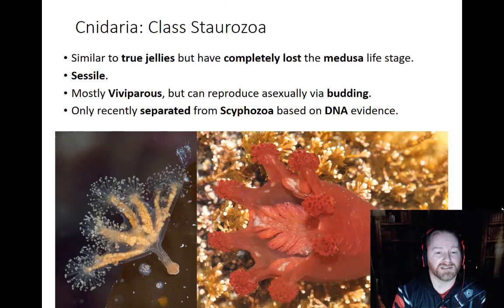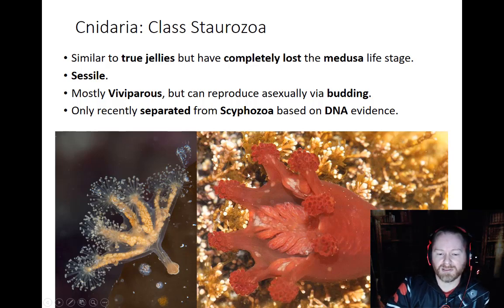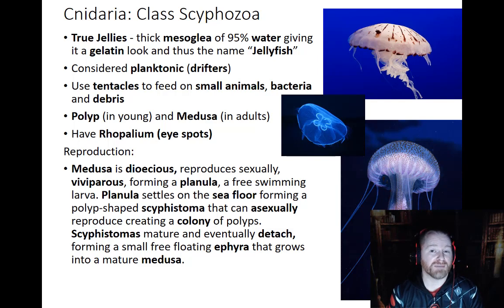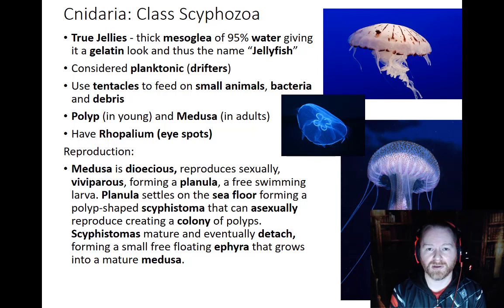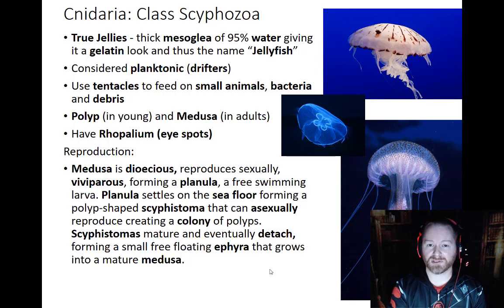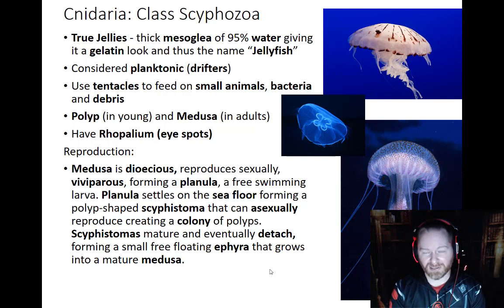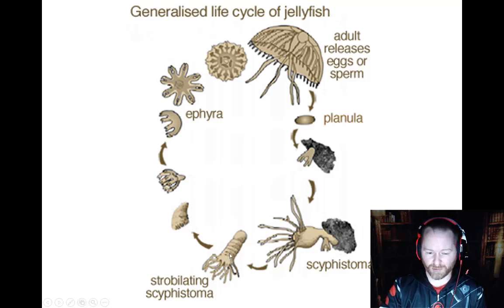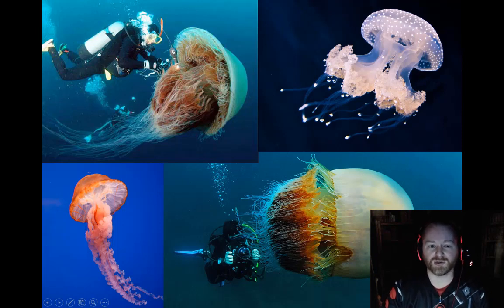Cnidaria - Class Staurozoa and Scyphozoa